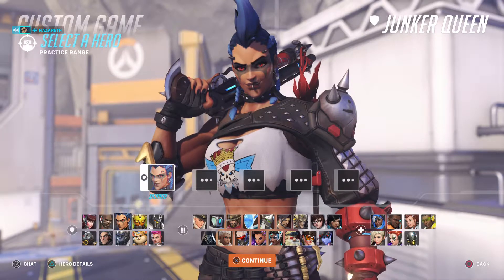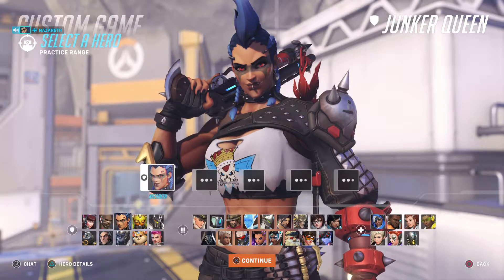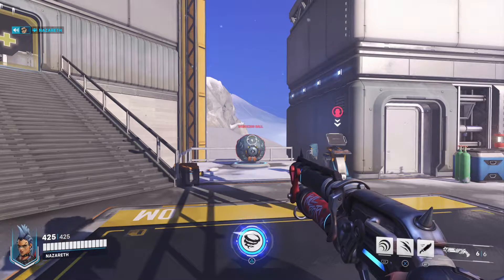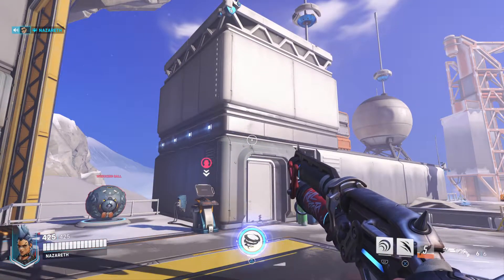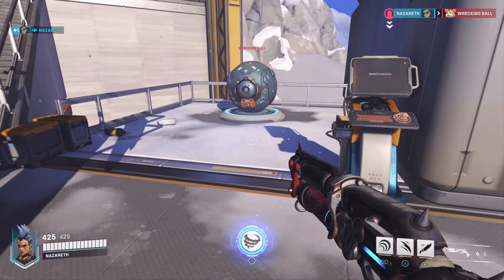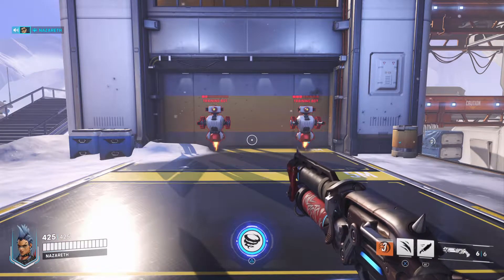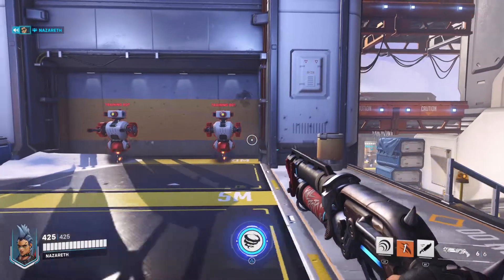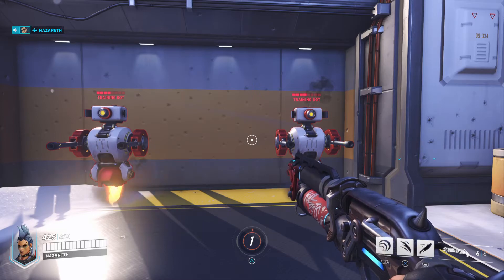Overwatch 2: Junker Queen Console Button Mapping Guide for PS5/Xbox One